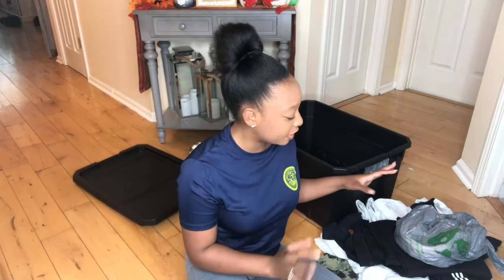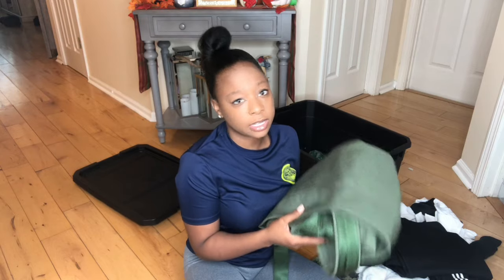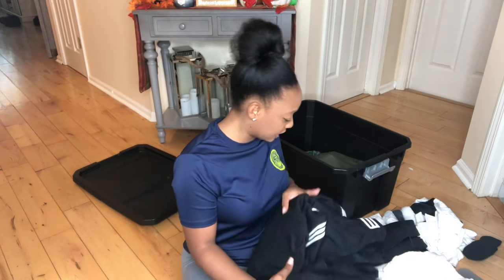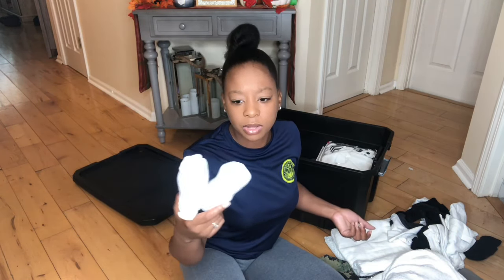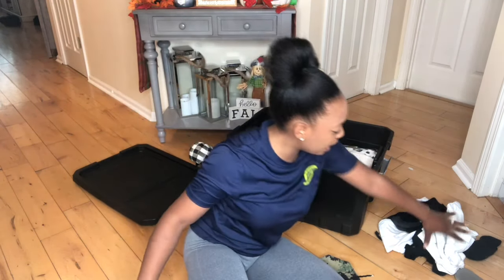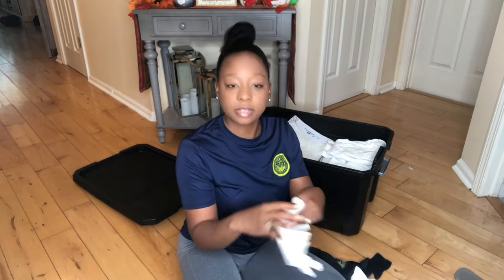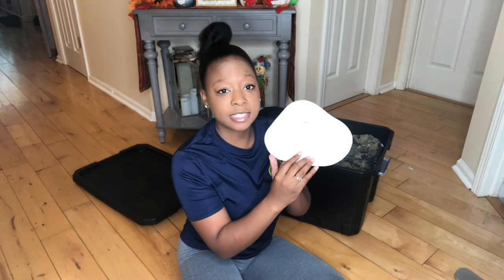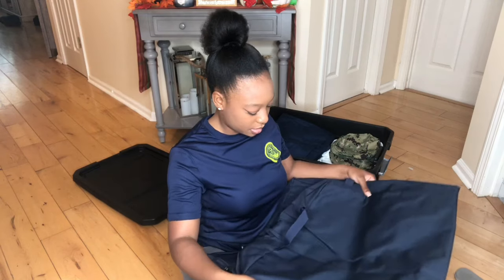UNPACKING MY SEABAG • BOOTCAMP ISSUE • ORGANIZING NAVY UNIFORMS